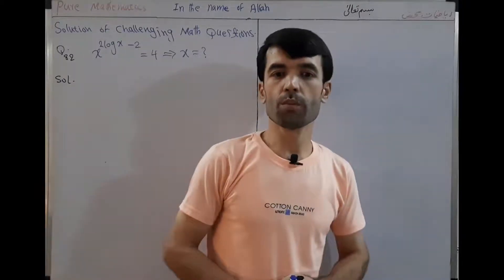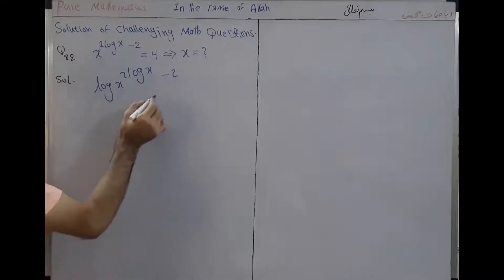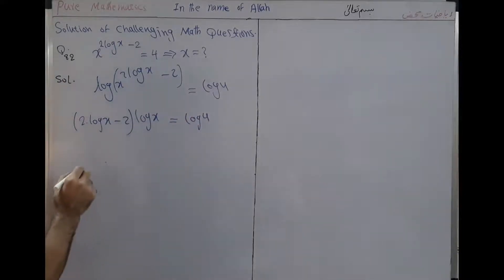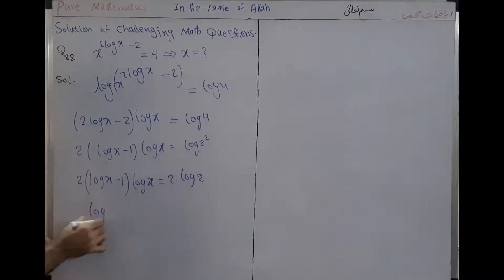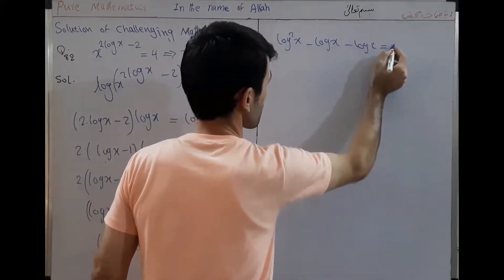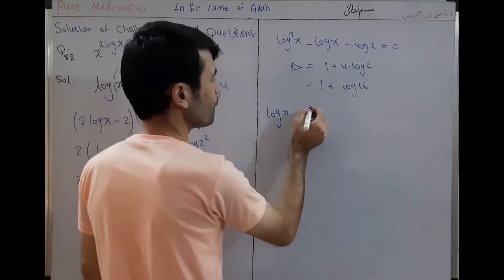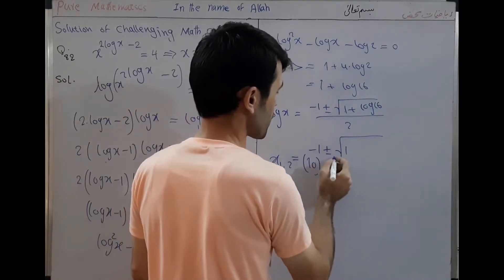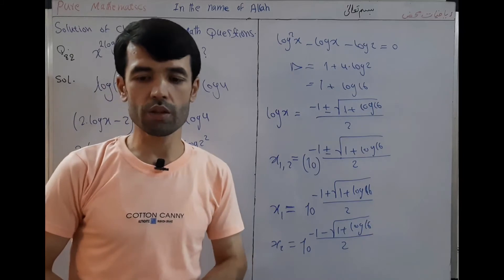Solution of Challenging Math Questions - Q82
Here we solved a question .